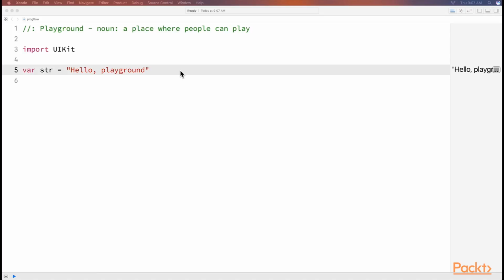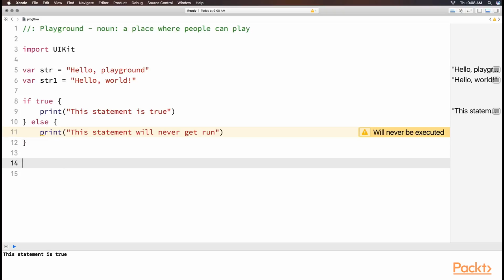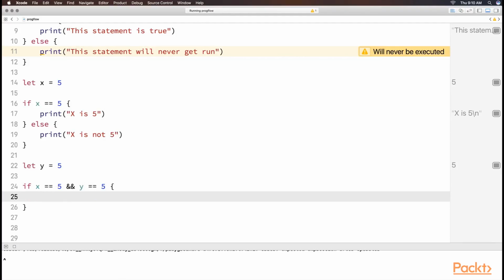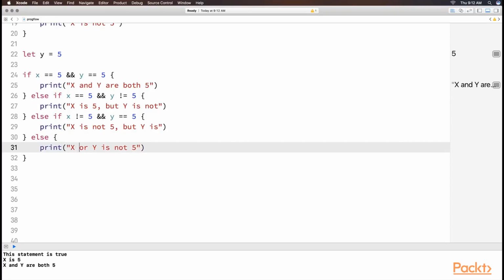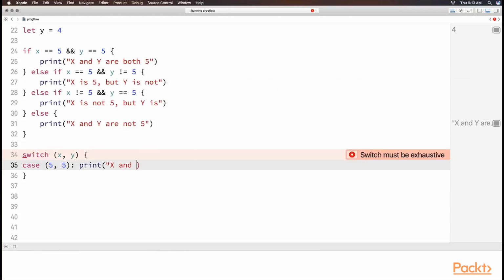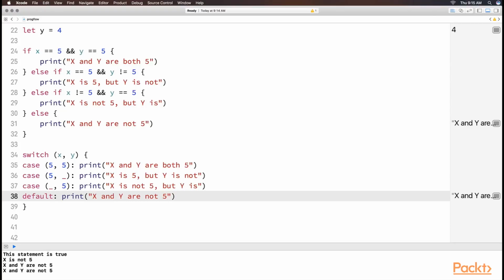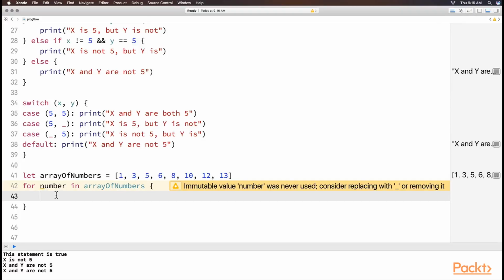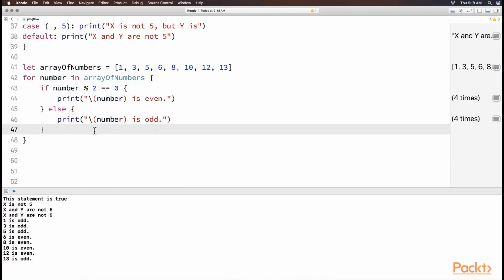09 Managed Program Flow